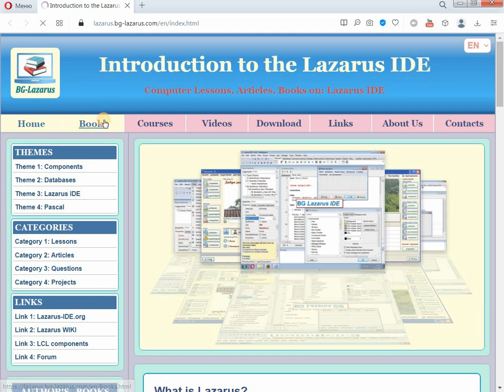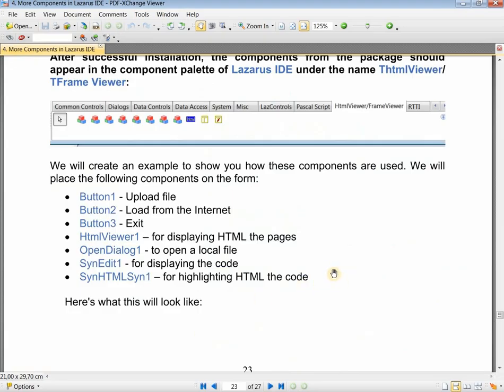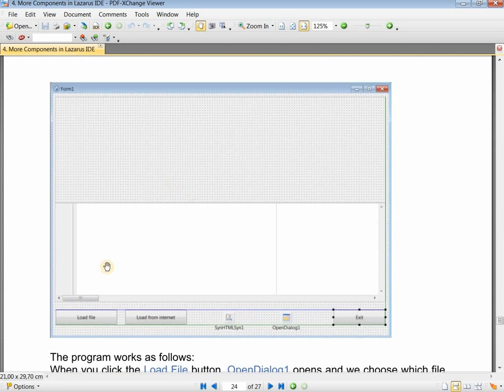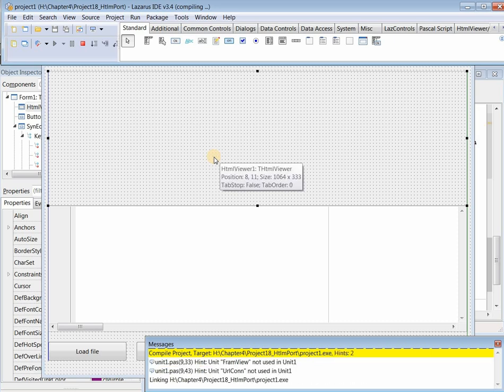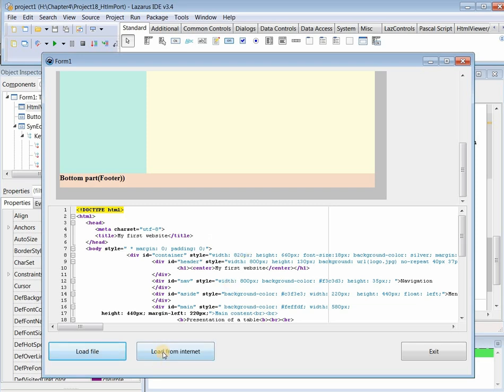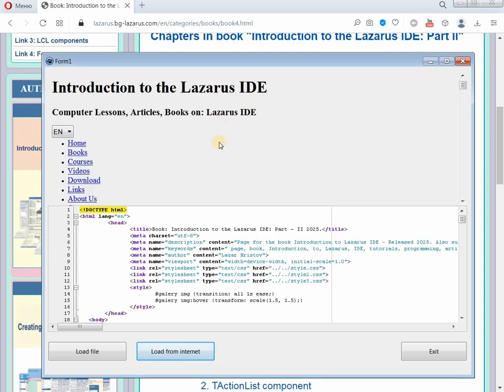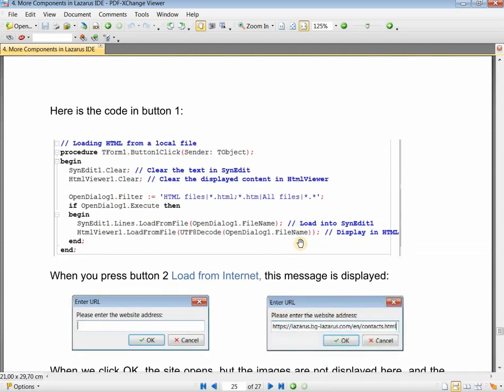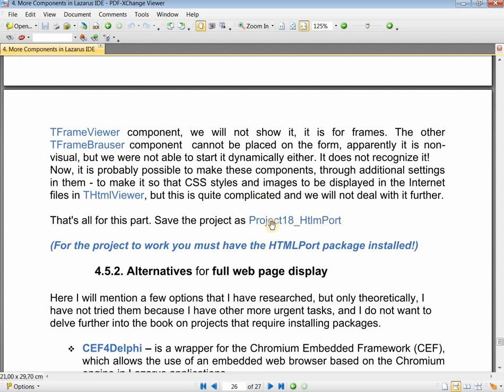Lesson 30 from my book Introduction to Lazarus IDE - Part II. Working with HTML - practical example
This is the next video from my new book Introduction to Lazarus IDE - Part II. In a series of videos, we will look at some more interesting components in Lazarus IDE that didn't find a place in the first book.

In this lesson we will start p. 4.5. Other components and packages for working with HTML and more precisely with  p. 4.5.1. THtmlPort – Dave Baldwin's components for Lazarus IDE.
This is the second part of this topic and a continuation of the previous lesson. In which we will look at a practical example (program) using HTML Port.

Best regards!

p.s. To all my subscribers: starting a new topic on my YouTube channel for Useful and Free Programs for Windows will not disrupt my normal rhythm of uploading new videos for Lazarus IDE - I will continue (life and health) to upload one video per week for them as well, usually on Saturday.